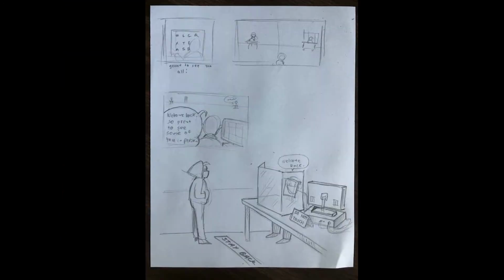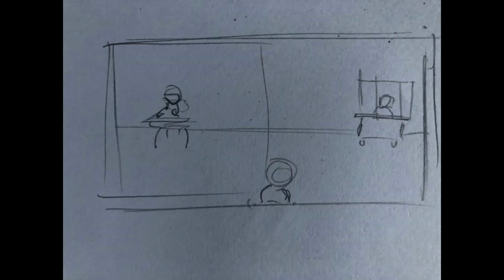Day 8 Single Panel Comic Strip